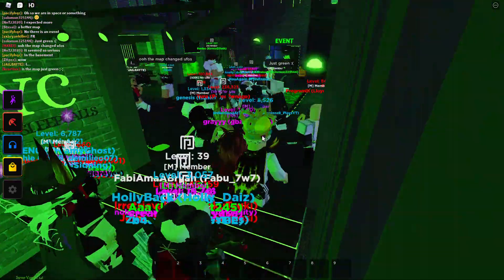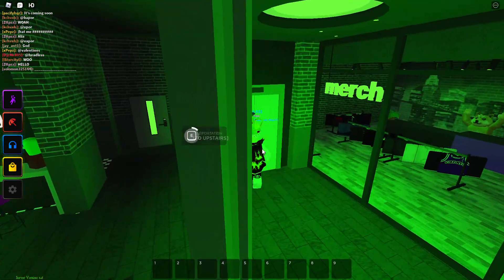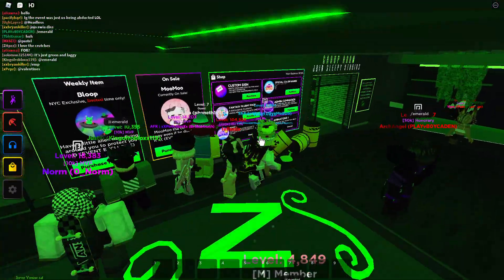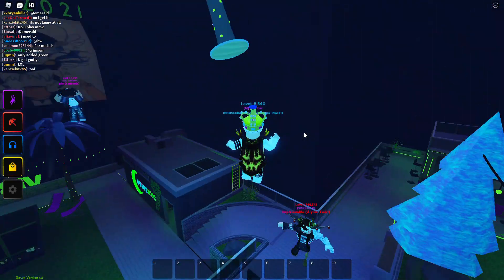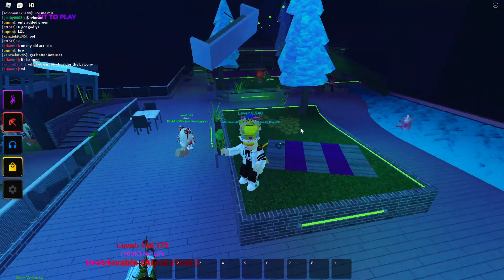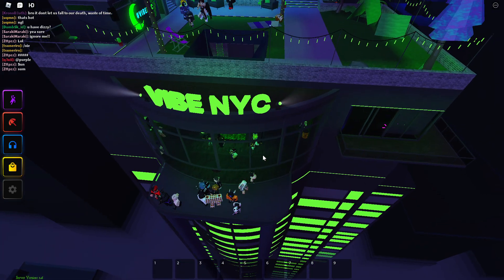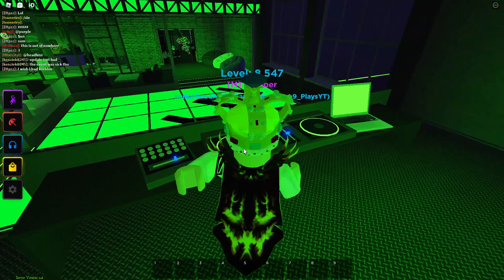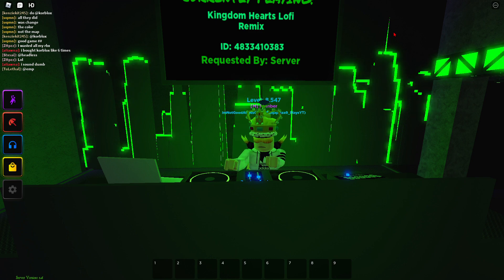New Map in Vide NYC